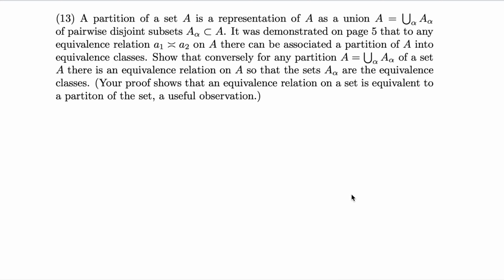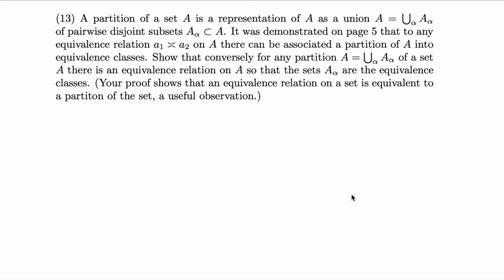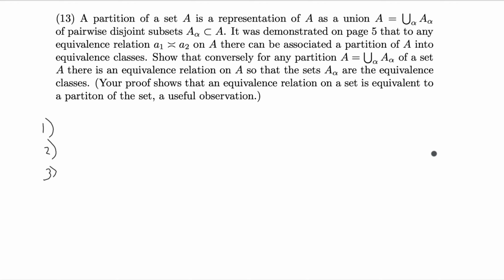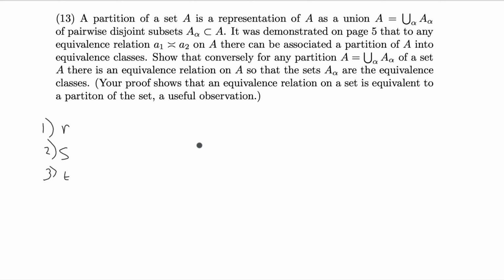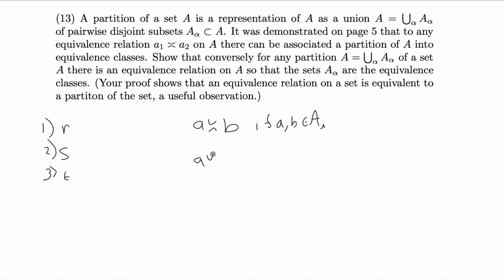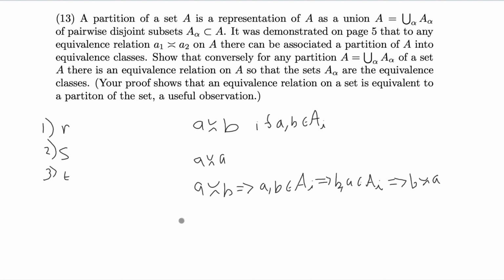Questions from Princeton's Hardest Math Textbook - Partitions Induce Equivalence Relations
In this video we discuss another relationship between partitions and equivalence relations. In particular how a partition induces an equivalence relation on the set.